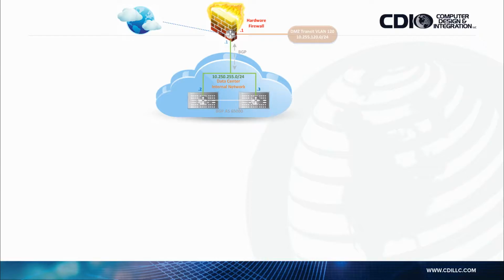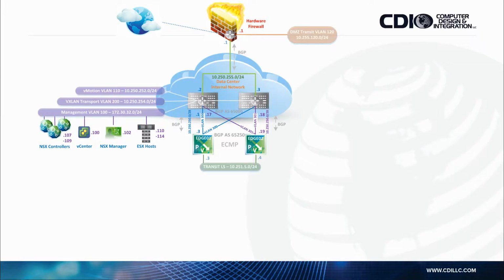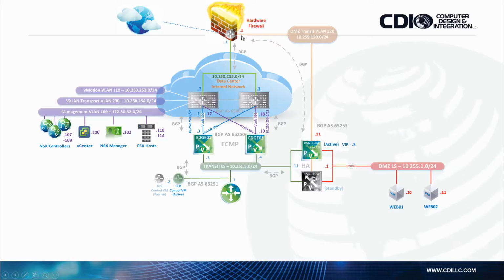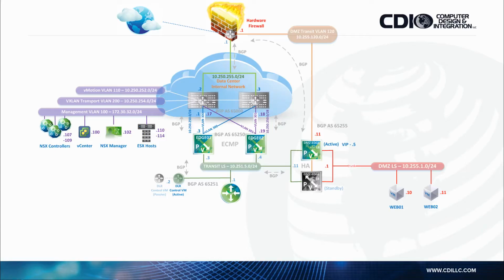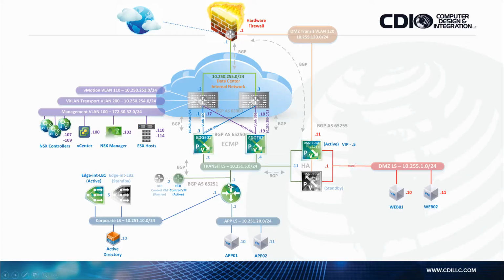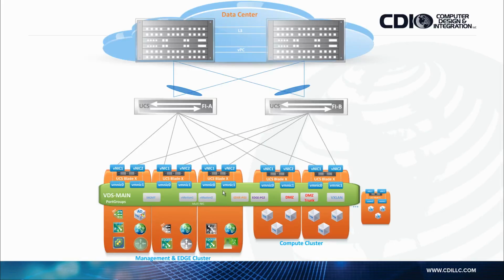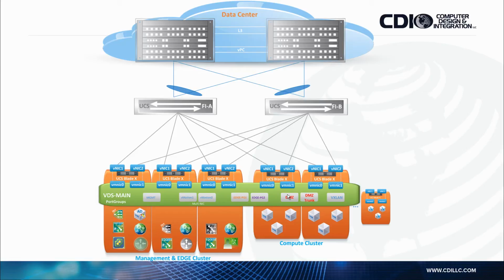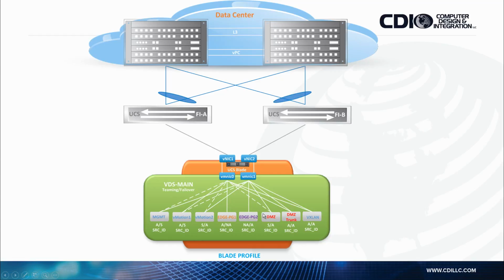VMware NSX on Cisco UCS - PART 1 - Design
In this video, Ralph Carter, Chief Architect, Network Solutions, designs a secure VMware NSX architecture for his 3 Tier application residing on both an internal NSX DMZ as well as an internal NSX network, all hosted on Cisco UCS B-series servers.